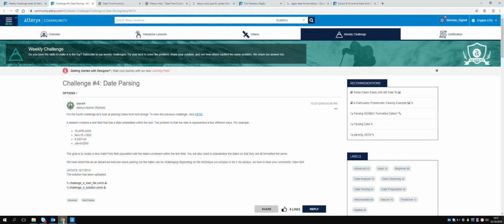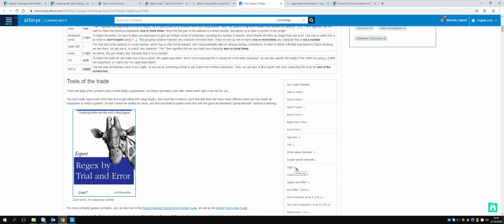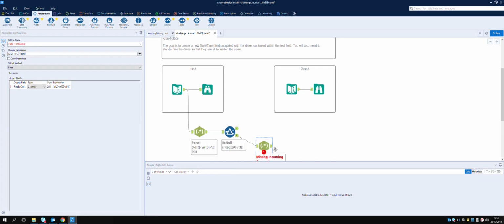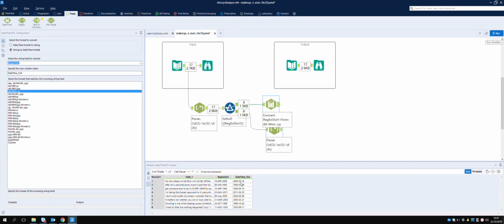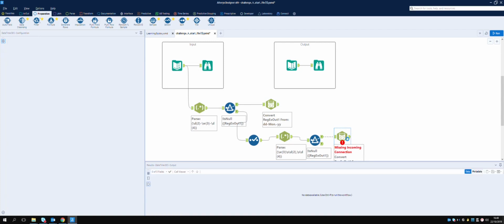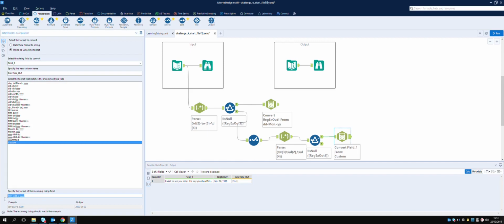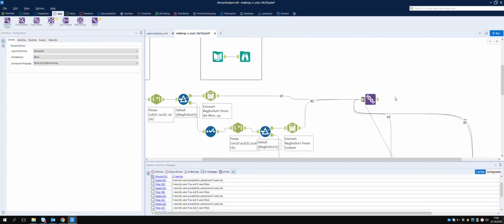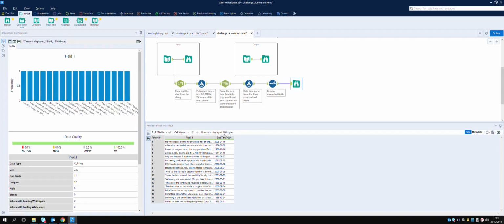Alteryx weekly challenge week 4 - Date Parsing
Follow along with me as I attempt my second Alteryx weekly challenge. hope you enjoy.